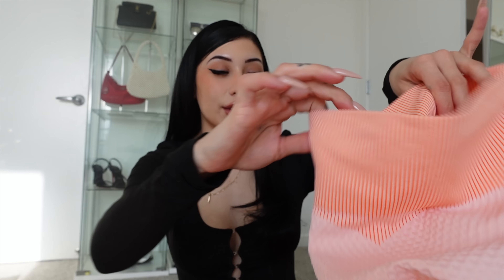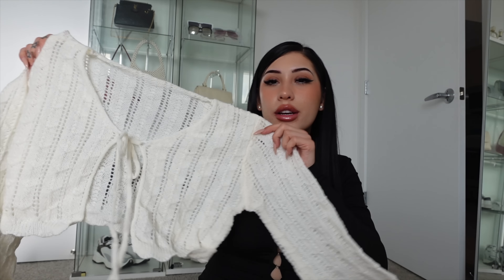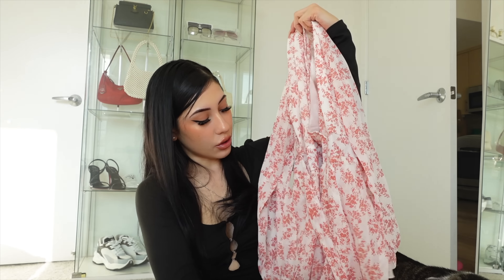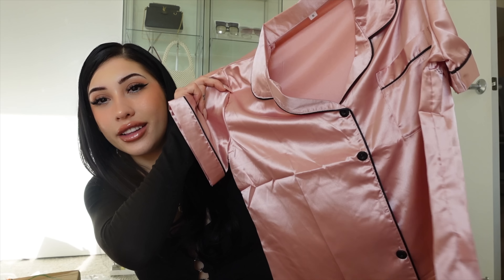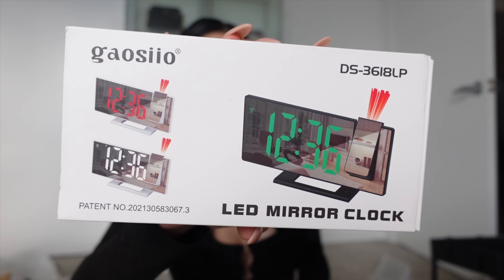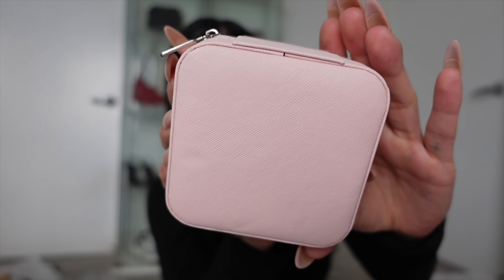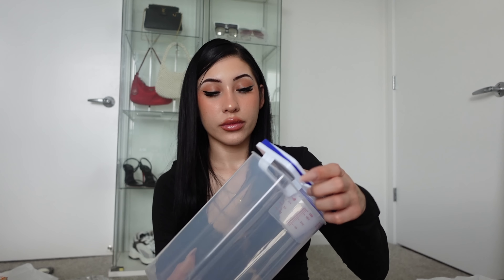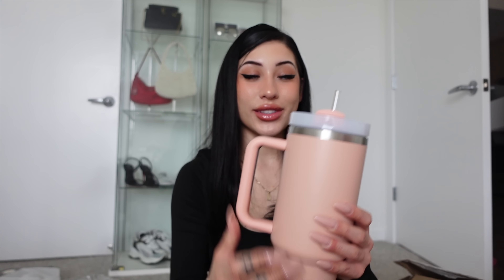I CANT BELIEVE WHAT I ORDERED!!!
or Manually Search For Join8984 on Temu App to Collect

Amazon shop

I have a brand!